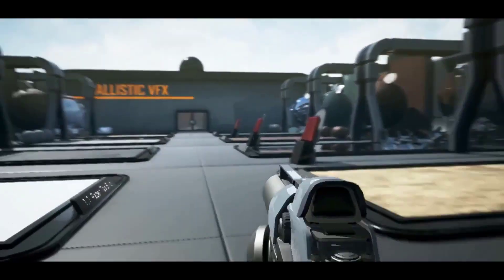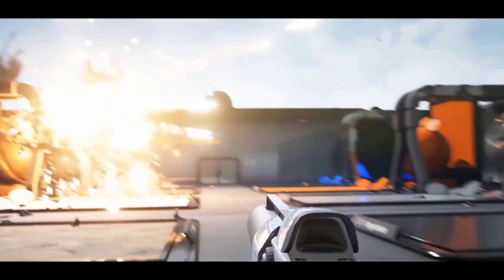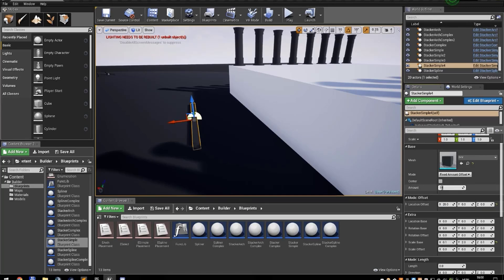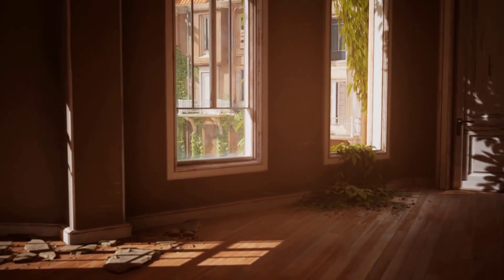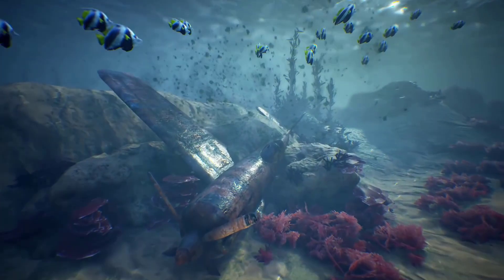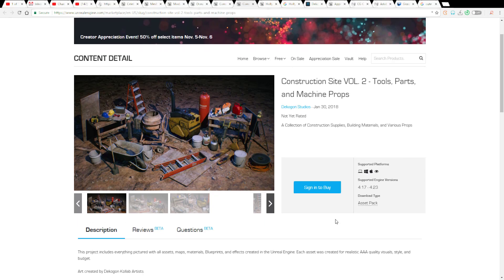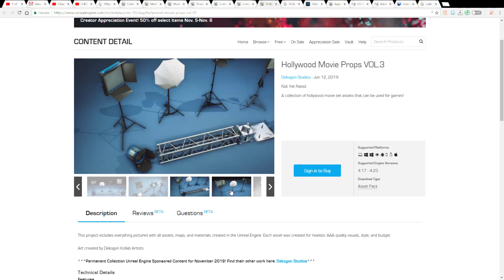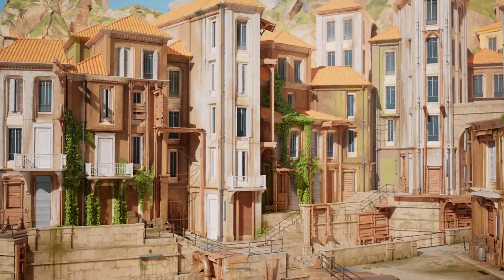EPIC GAMES NOVEMBER FREE ASSETS - (UNREAL MARKETPLACE)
Epic games have release some interesting new market place contents/ assets for the month of November.

LINK:
EPIC BLOG: